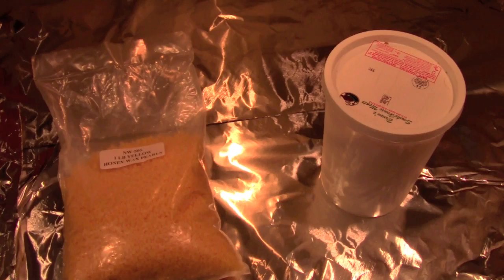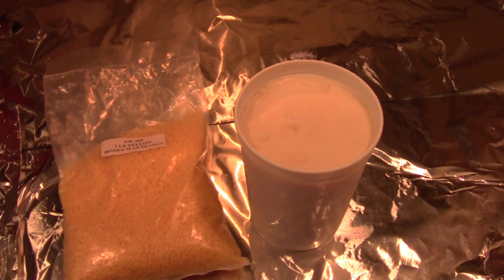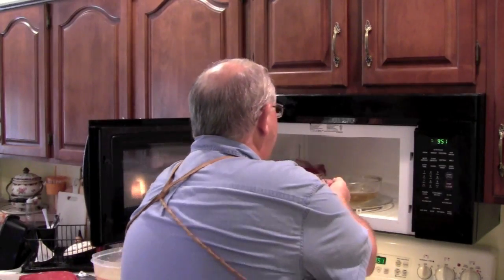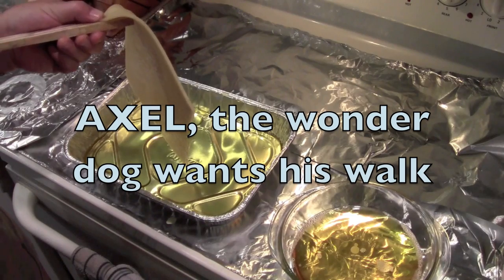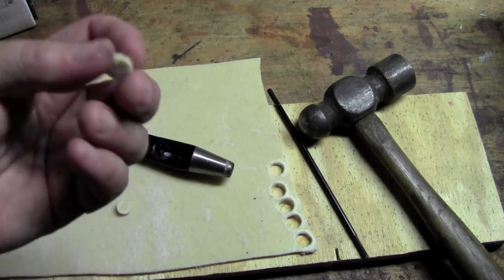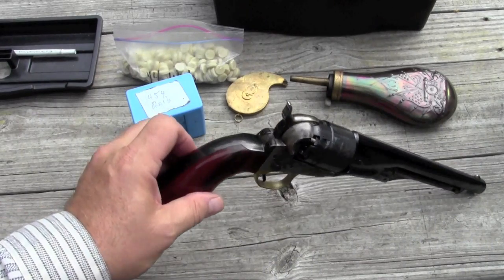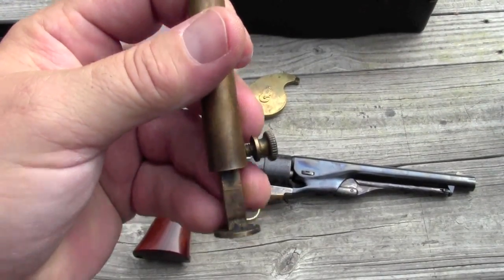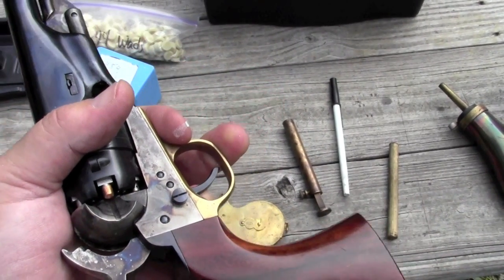Homemade cap and ball revolver wads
My apologies. The earlier upload of this video was missing a crucial scene where I actually punch out the wads. This version is complete. It shows how I make my black powder lube, and how I make lubed cap and ball revolver wads. Then we'll load an Uberti 1860 Army revolver using our homemade wads and do some shooting